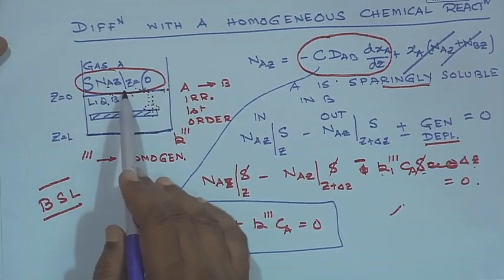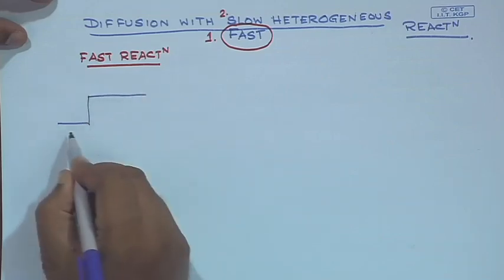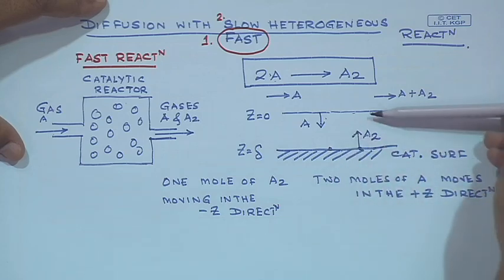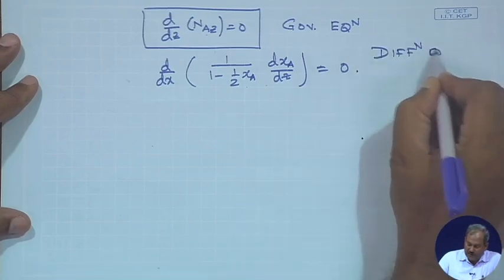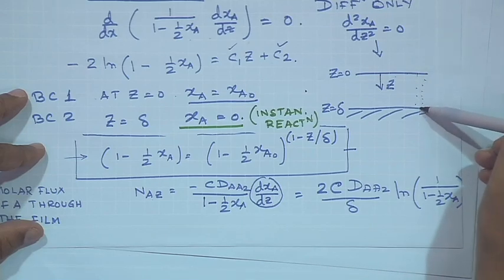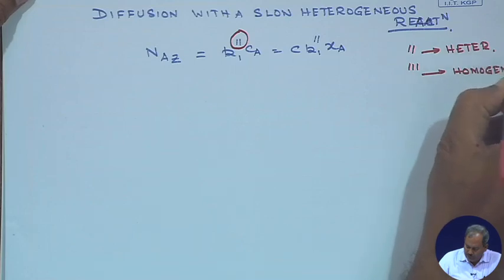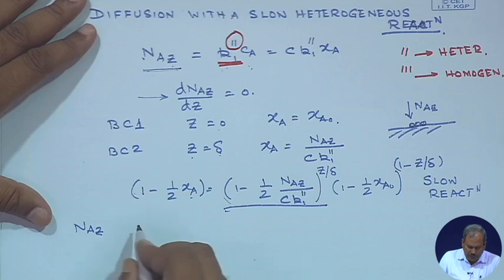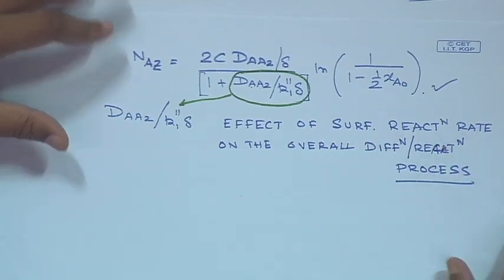Lecture45 Mass Transfer (Contd.)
mass transfer with chemical reaction, homogeneous reaction, heterogeneous reaction, fast reaction, slow reaction, diffusion with chemical reaction.

1. The translated content of this course is available in regional languages.

2. Regional language subtitles available for this course
To watch the subtitles in regional language:
1. Click on the lecture under Course Details.
2. Play the video.
3. Now click on the Settings icon and a list of features will display
4. From that select the option Subtitles/CC.
5. Now select the Language from the available languages to read the subtitle in the regional language.